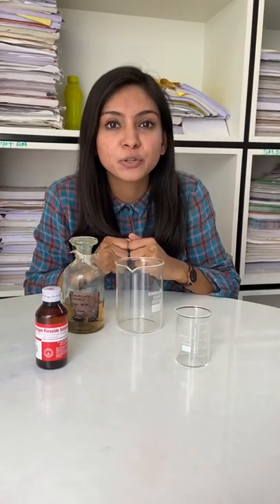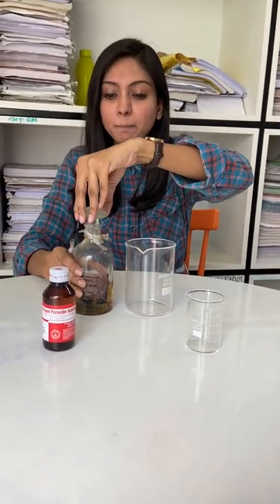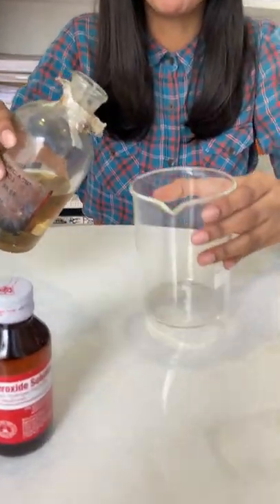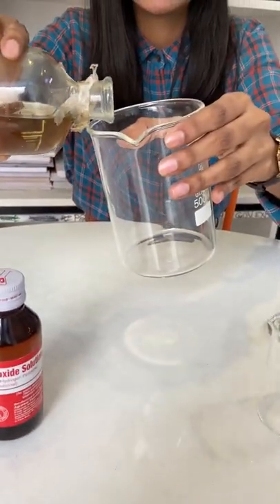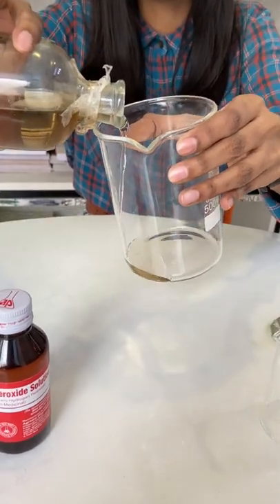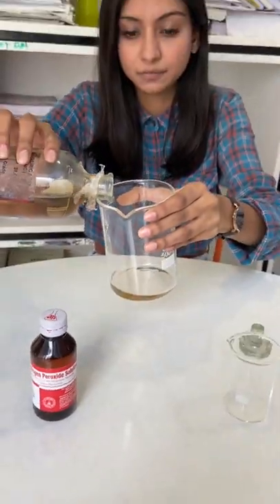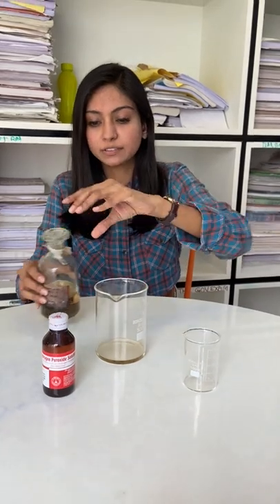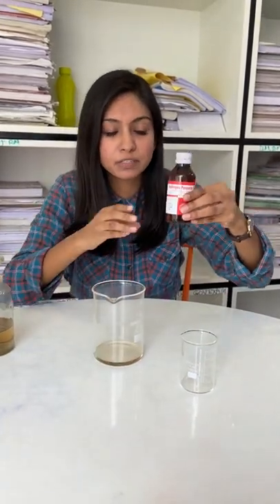Piranha solution V/S Paper | It eats EVERYTHING😱 | Arisha Mam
Piranha solution V/S Paper| It eats EVERYTHING😱 | CBSE Class 7 | Arisha Mam

Piranha solutions are a mixture of concentrated sulfuric acid with hydrogen peroxide, usually in a ratio of 3:1 to 7:1. They are used to remove trace amounts of organic residues, such as photoresist, from substrates.

Hello Kids!